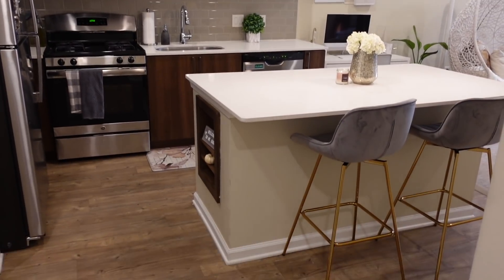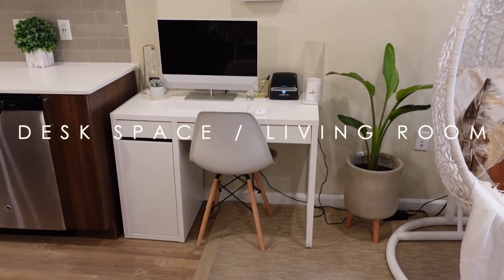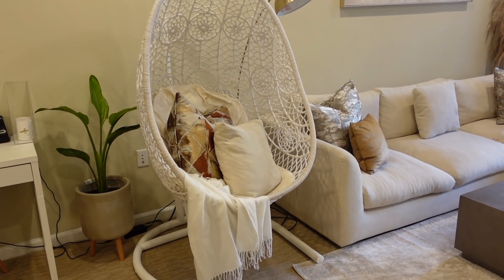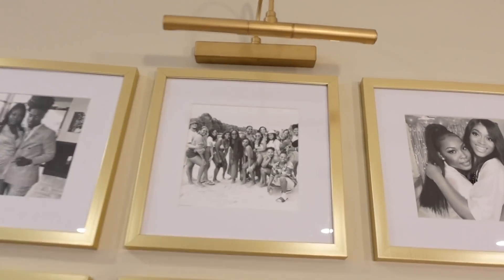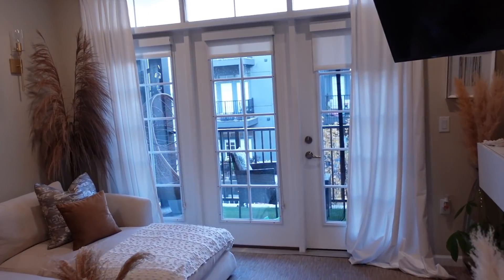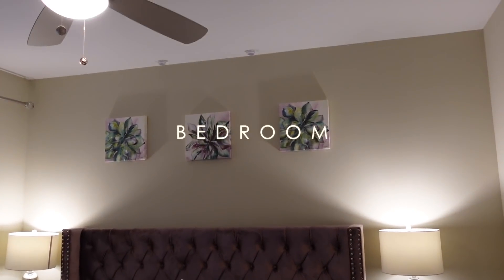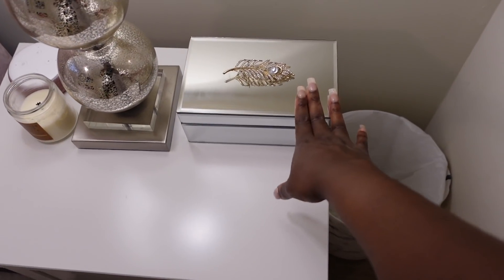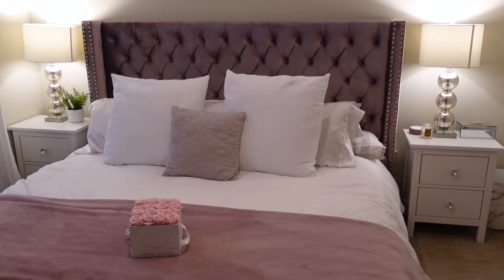MODERN NEUTRAL | APARTMENT TOUR | NYC/NJ 1BD 1BTH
APARTMENT TOUR | MODERN NEUTRAL AESTHETIC | NYC/NJ 1BD 1 BATH

LINKS: (let me know if I missed anything in the comment section down below)

//Entryway/Kitchen//
Key Holder
Shoes rack
Fridge magnetic board
Push pin magnets
Under the cabinet lighting
Ninja Blender
Air fryer
Cooking Utensil set

//Desk space/Living room//
Desk chair
Sound bar
Curtain rods
Pampas Grassr
Bar cart
Picture light
Bar kit
Decorative Self-Adhesive Film for bar cart
Privacy film
Chanel book
Clean Dirty Magnet for Dishwasher

//Balcony//
Hanging chair (couldn’t find exact match)
patio/balcony set
Grass rug
Outdoor hanging lights

//Bathroom//
Beauty fridge
Body Scale

Night stand
Fire place (couldn’t find exact match)
Pucker lights

Tik Tik: @jo_benjii

New Videos Coming!!

ABOUT ME//
My name is Joyce, I am a 26 year old full-time entrepreneur.
I'm a product developer, sales and marketing manager, and honestly everything in between lol. I'll be taking you through the ups and downs of entrepreneurship and providing you with information on everything BOSSY, giving you a good idea of what the life of a full time entrepreneur typically looks like.